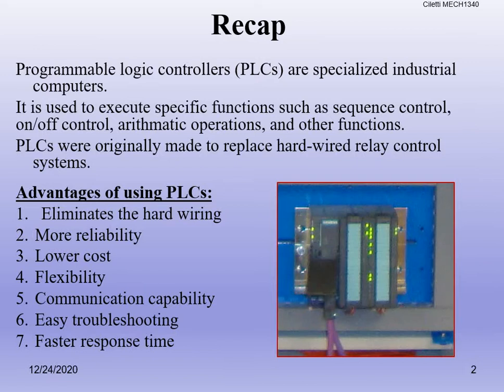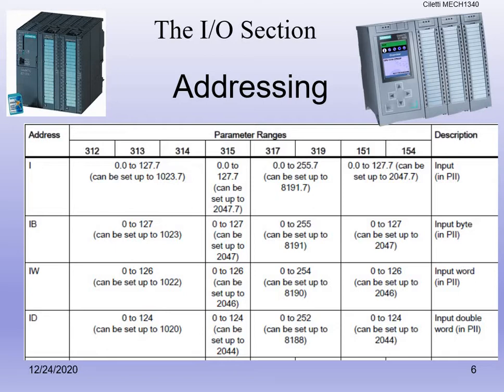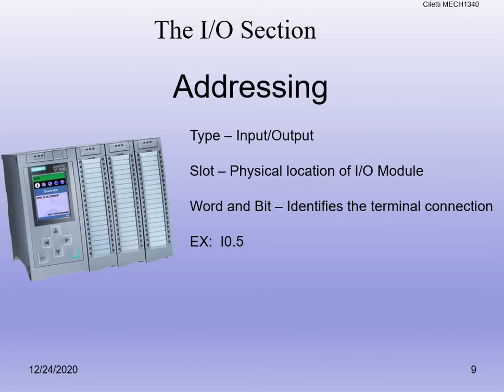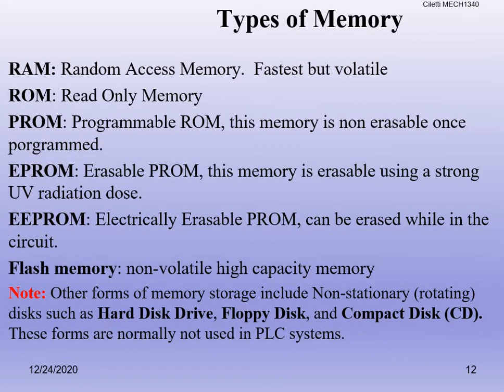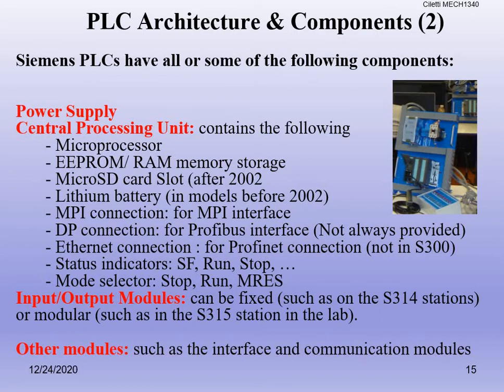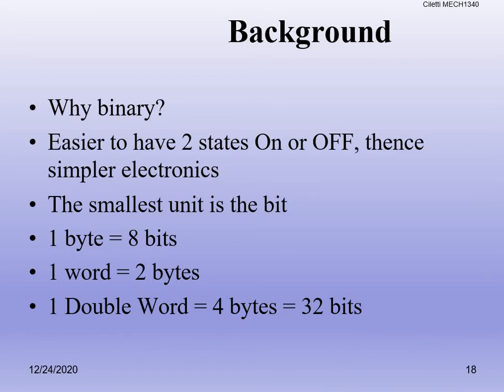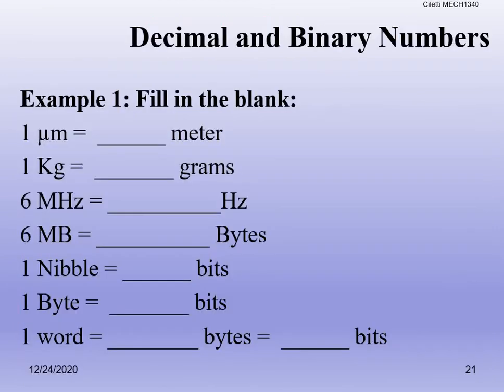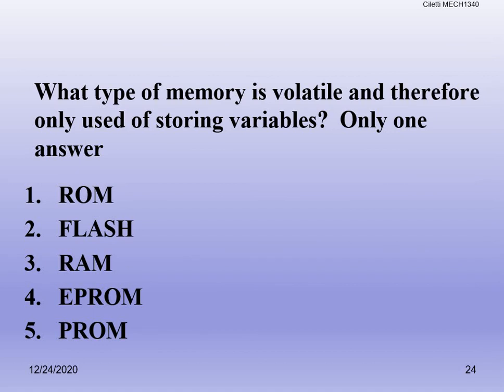MECH1340 Lecture 2 Chapter 2 PLC Hardware Components